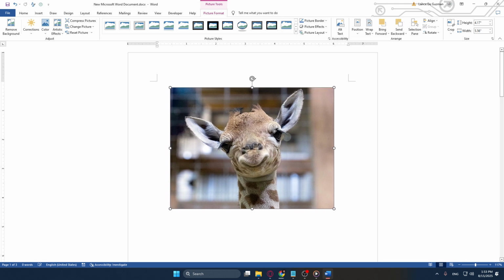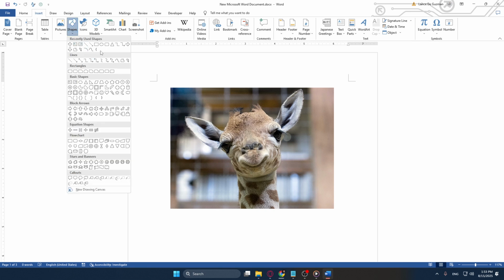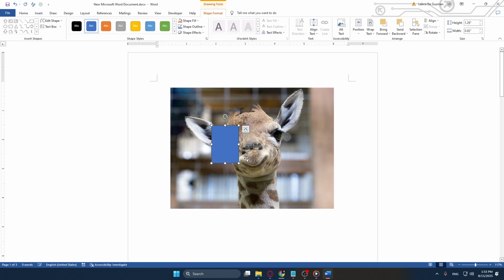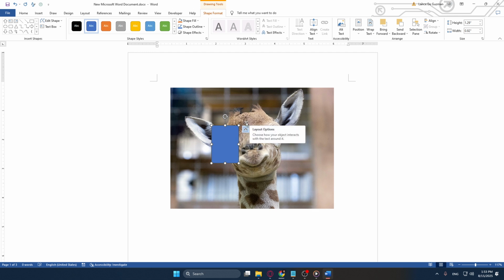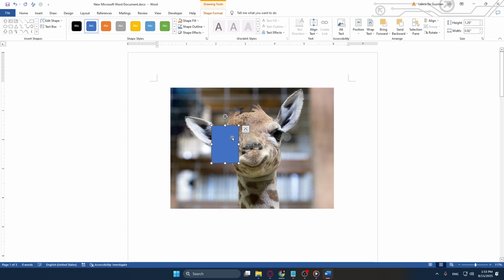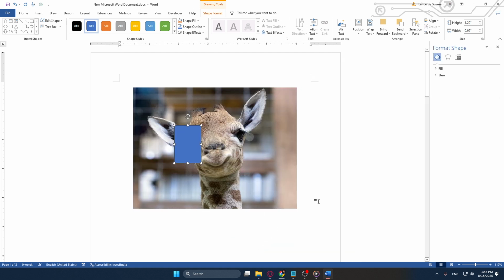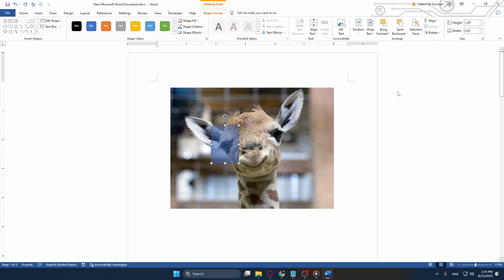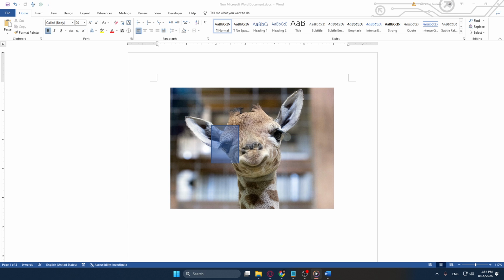How To Highlight An Image In Microsoft Word! [2026 Guide]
In today's video we cover Highlight Image In Microsoft Word,How To Highlight Image In Word,Microsoft Word Image Highlight Tutorial,Word Highlight Picture Tool,Highlight Pictures In Microsoft Word,Add Highlight To Images Word,Microsoft Word Tips And Tricks,Image Formatting In Word,Word Image Editing Guide,Highlight Object In Microsoft Word,Microsoft Word Beginner Tutorial,Microsoft Word Advanced Features,Word Shortcut For Highlighting Images